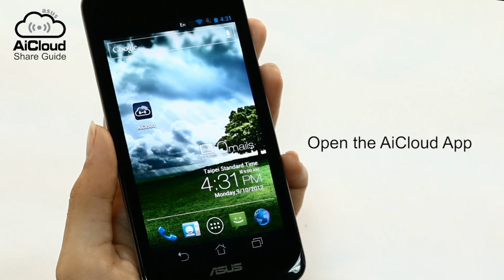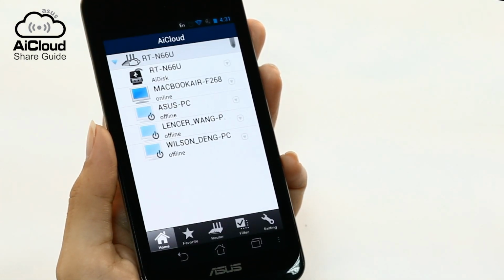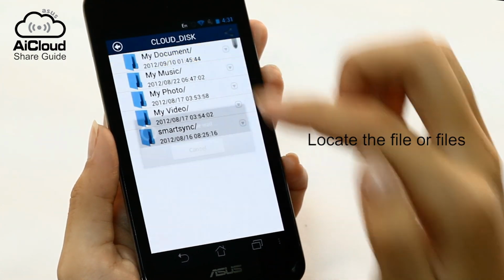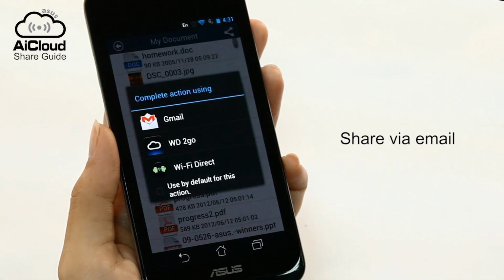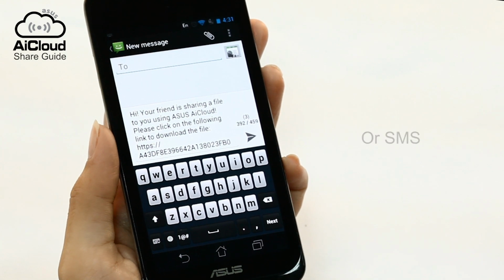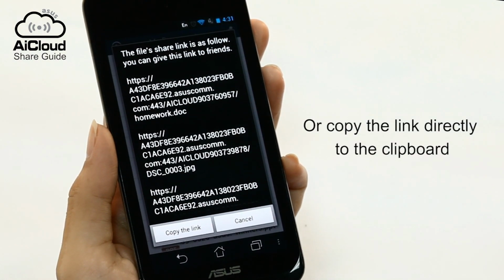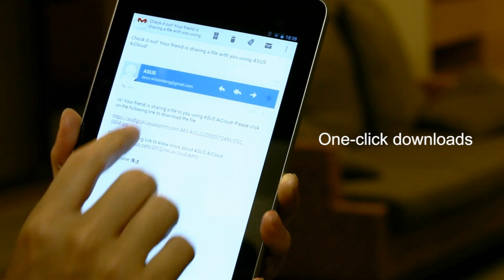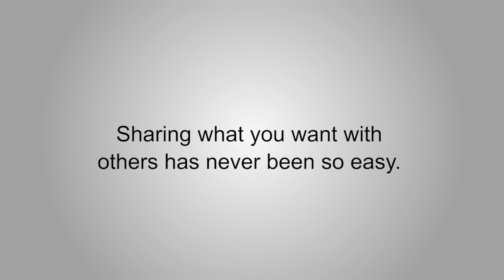AiCloud Tutorial - Share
With ASUS AiCloud, sharing what you want with other people has never been so easy.